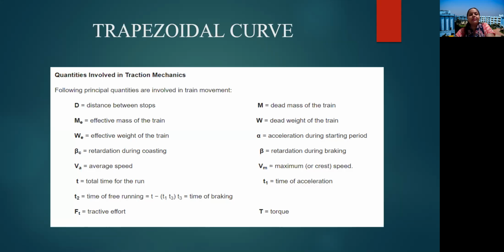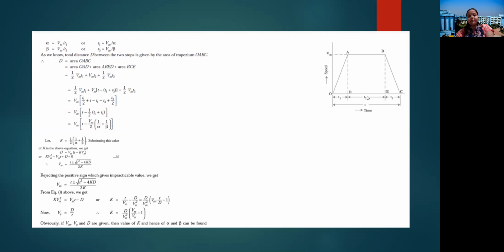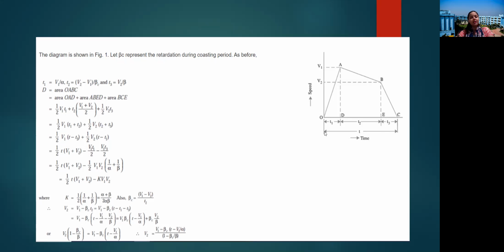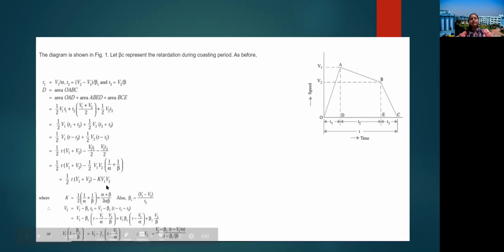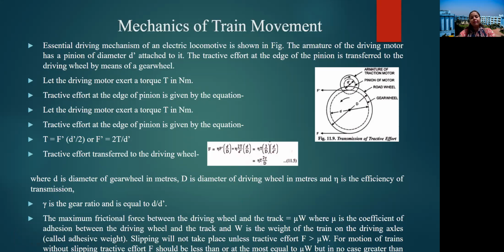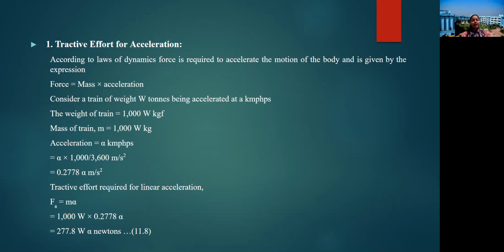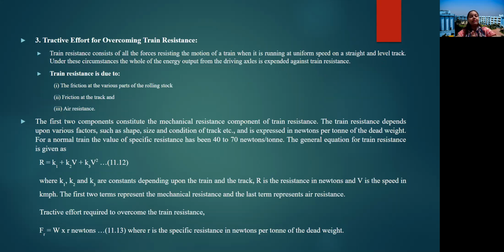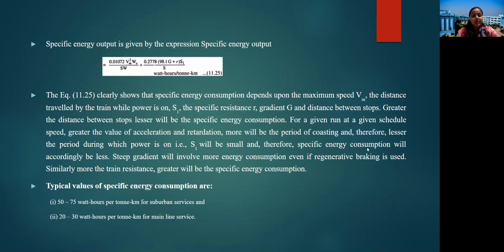SIMPLIFIED SPEED TIME CURVE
TRAPEZOIDAL SPEED TIME CURVE
QUADRILATERAL SPEED TIME CURVE
MECHANICS OF TRAIN MOVEMENT